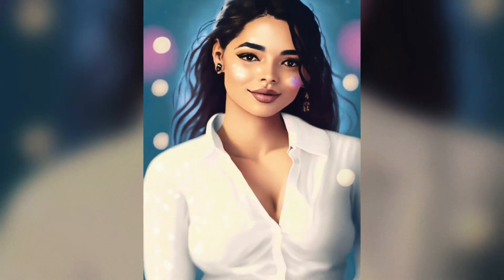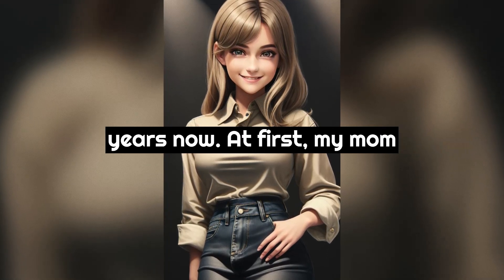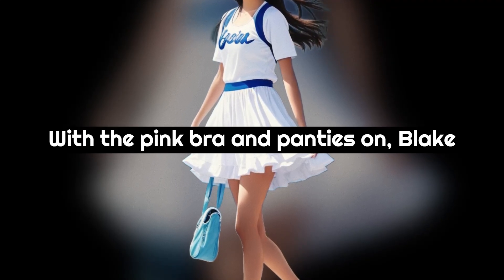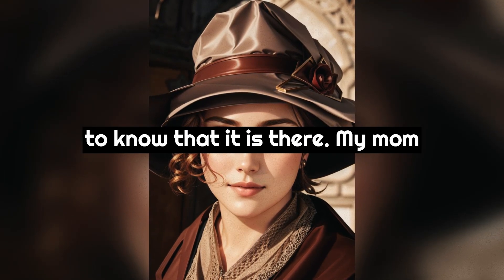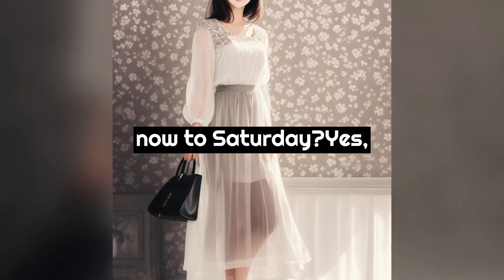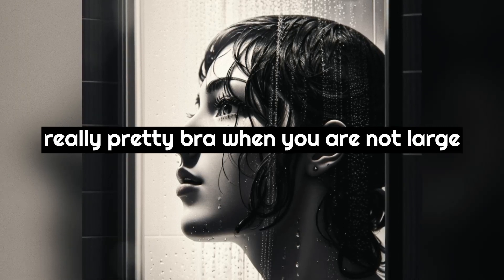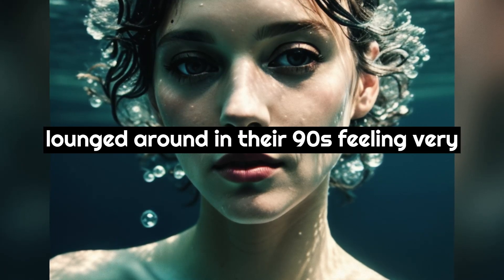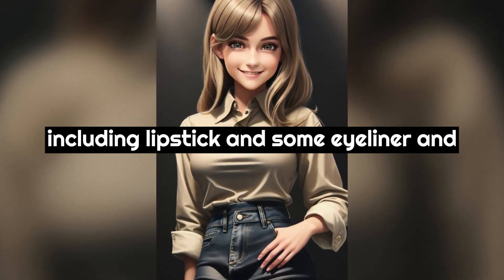Crossdressing Story: Classmate Turned Me Into A Sissy : Part-4 💄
👋Hey there, It’s me Eden. Welcome to “Crossdressing Adventure Stories” 👠🌈 💄
🌟⚧️as we embark on a captivating journey through the diverse and vibrant world of crossdressing, transgender experiences, and LGBTQ stories. 🎭✨
From the exhilarating moments of self-discovery to the challenges and triumphs that shape our paths, this channel is dedicated to sharing authentic and heartfelt adventures. 📚💖

But that's not all—we want to hear YOUR incredible tales and experiences too! 💬 🌟 💄